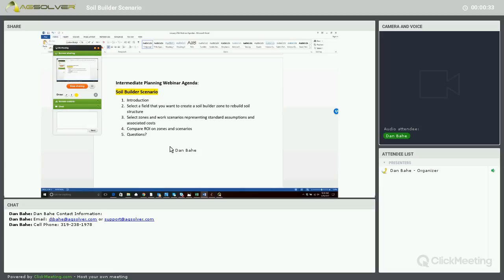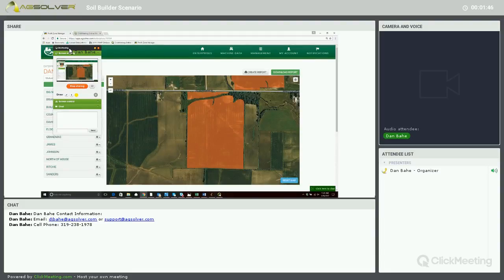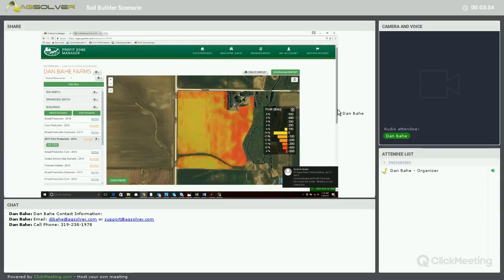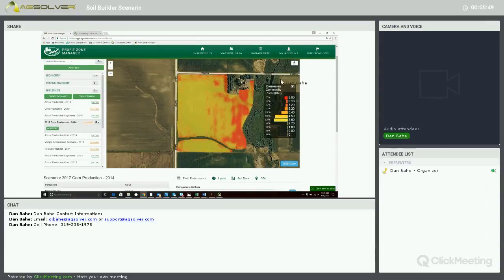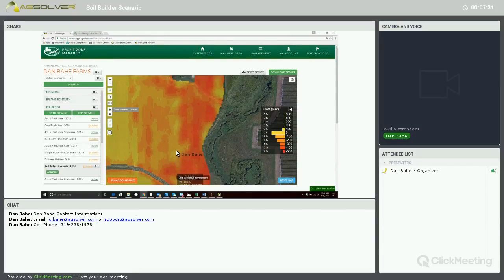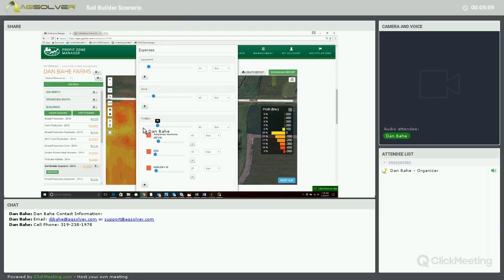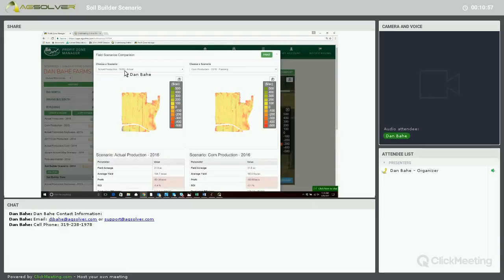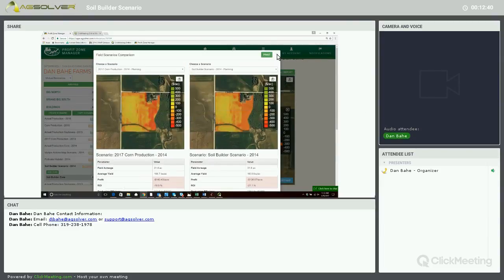Profit Zone Manager Intermediate Planning Webinar: Creating a Soil Builder Scenario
Learn how to create a soil builder scenario in Profit Zone Manager.